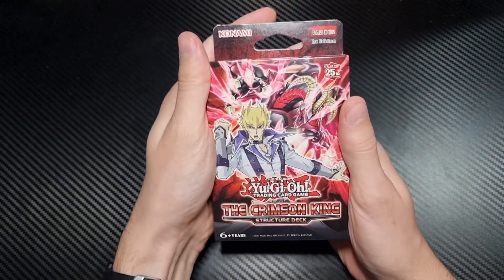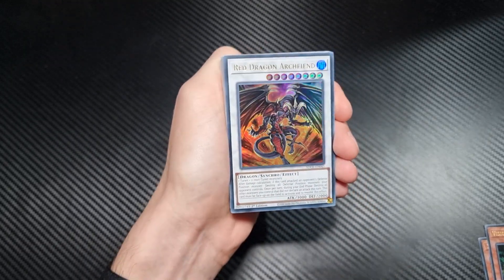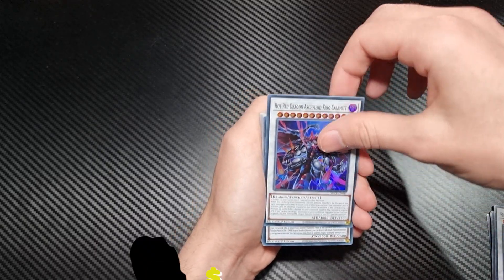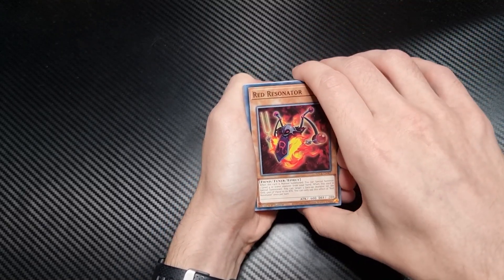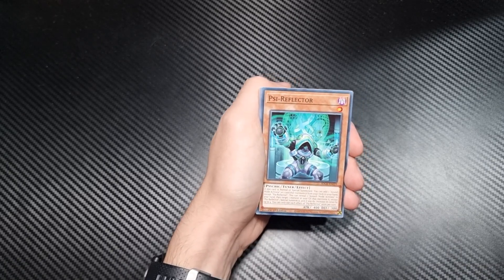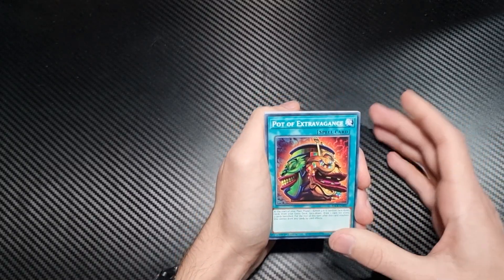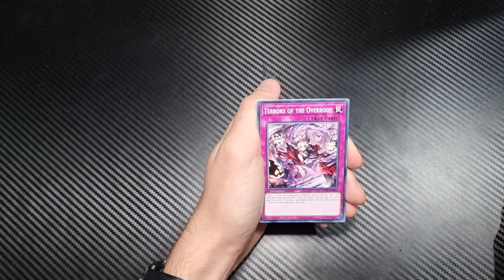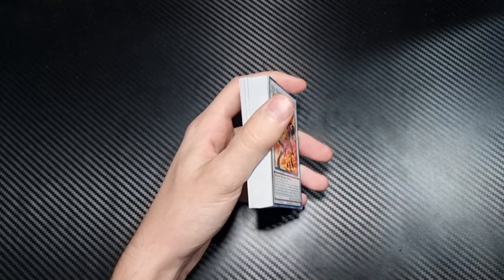YuGiOh Crimson King Structure Deck Opening (The Best Intro Deck There Is?)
Prepare to wield the power of darkness and command the Crimson King with the Yu-Gi-Oh! Crimson King Structure Deck. Inside this deck, you'll find a carefully selected collection of cards, each bearing the sinister might of the Crimson King and his dark forces. Join us as we unbox this deck and explore the unique abilities and eerie artwork of each card, unraveling the strategies to reign supreme in your duels. Whether you're a seasoned duelist or new to the world of Yu-Gi-Oh!, this Structure Deck is your key to mastering the Crimson King's power. Don't miss out on this thrilling unboxing and strategy session!

About the Crimson King Structure Deck:

Structure Deck: The Crimson King puts you in the driver’s seat of the Phoenix Whirlwind!
Heavy is the head that wears the crown, unless you’re Jack Atlas, the Master of Faster! Structure Deck: The Crimson King puts you in the driver’s seat of the Phoenix Whirlwind and gives you command of the many faces of Red Dragon Archfiend!

Start off by Synchro Summoning one of the Level 8 “Red Dragon Archfiend” monsters, then Special Summon more “Resonator” monsters until you have the right combination to unleash even higher-Level Synchro Monsters like the imperious Red Nova Dragon!

This Structure Deck includes a massive Extra Deck to maximize your strategic flexibility. It also includes a brand-new Level 8 Synchro Monster that counts as Red Dragon Archfiend on the field or in the Graveyard and can turbocharge your own strategy while sending your opponent back to the Dueling stone age! Use this new monster to Summon one of the higher-Level Red Dragon Archfiend Synchro Monsters and you can Special Summon the original Red Dragon Archfiend from your Extra Deck AND eliminate all your opponent’s Attack Position monsters without needing to battle!

Structure Deck: The Crimson King comes with a total of 49 cards:
5 Ultra Rares
3 Super Rares
42 Commons